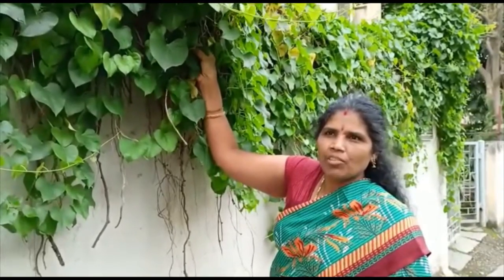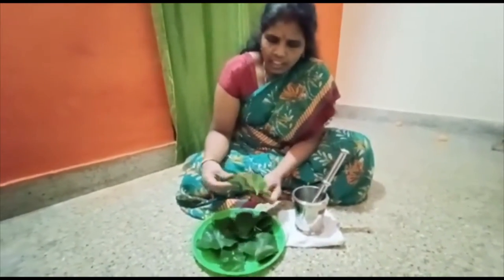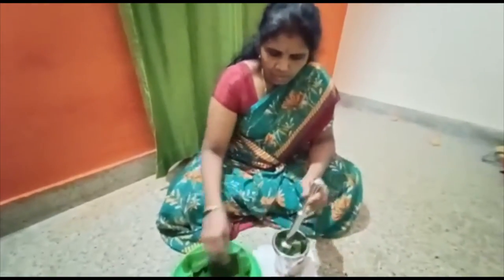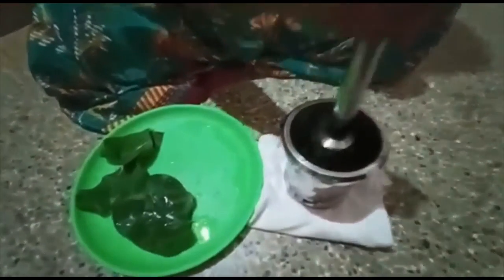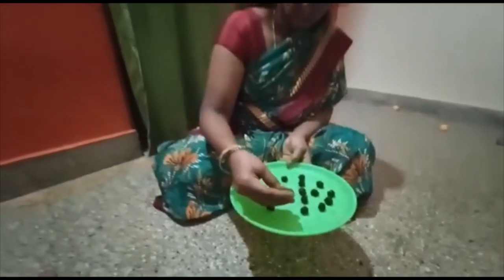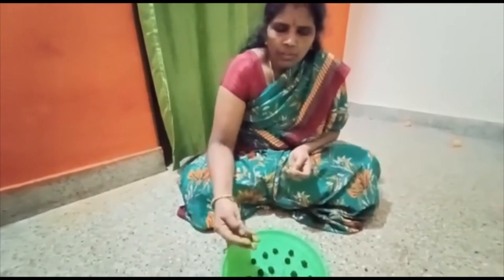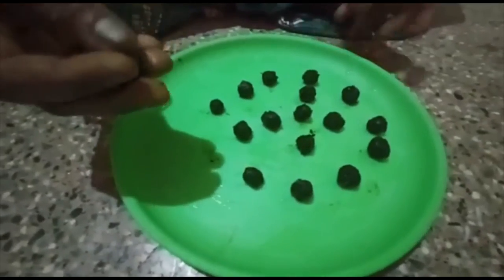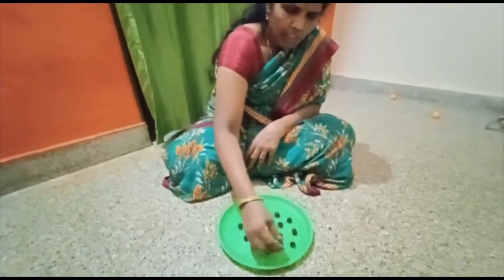తిప్ప తీగ ఉపయోగాలు ,అమృత వల్లి ,గుడుచీ,Giloy Natural Immunity Booster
Hi friends welcome to saiharshitha vlogs you tube channel our goal to create this channelis to reach the Recipe videos of Vegetarian,Non vegetarian Recipe Sweet Recipe Snacks And pickels Healthy Recipes with easy and simple techniques in ANDHARA style and funny videos please, subscribe my channel and like,comment,share, Please support
Saiharshitha Vlogs